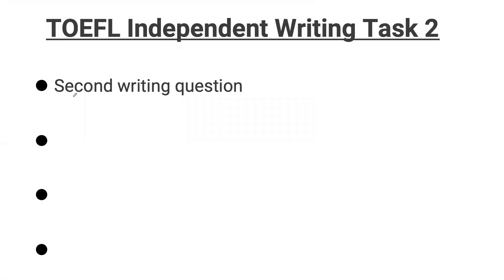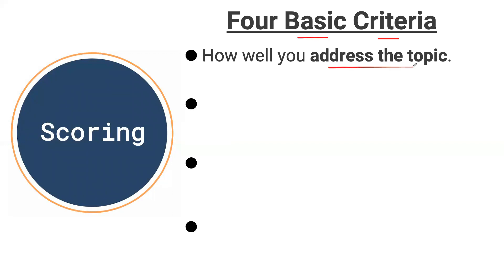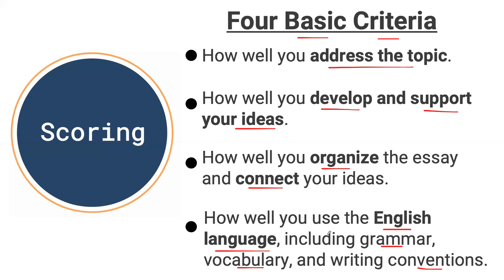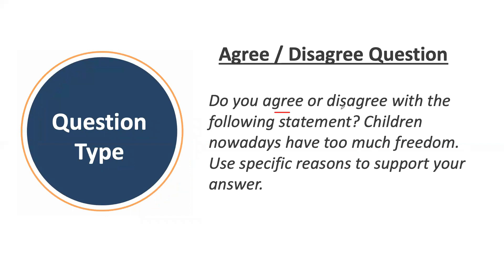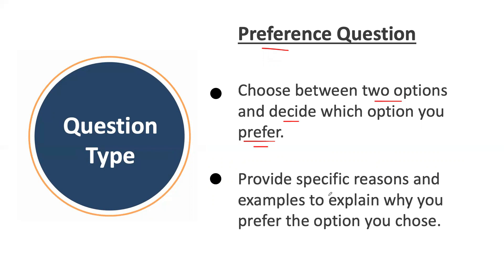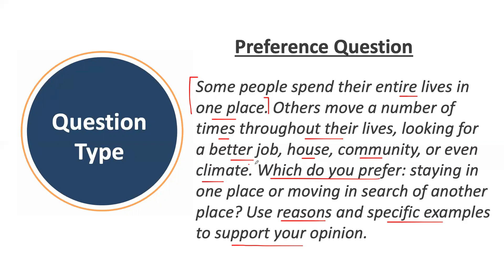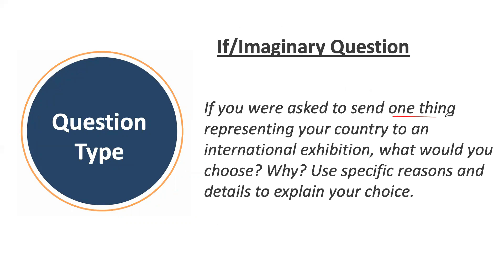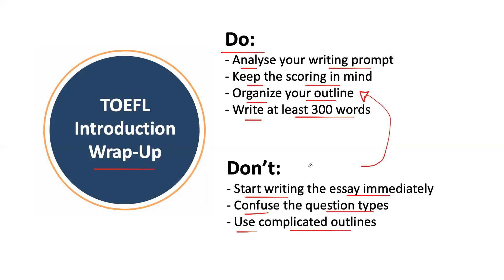8 Question Types of the TOEFL Independent Task 2 - 2020 Edition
Learn 8 Question Types of the TOEFL Independent Task 2:
- Agree or Disagree
- Support or Oppose
- Preference
- Description and Explanation
- If/Imaginary
- Compare and Contrast
- Advantage and Disadvantage
- Three Choices